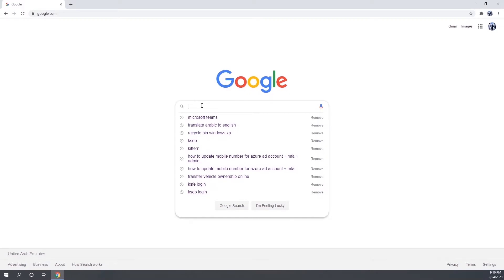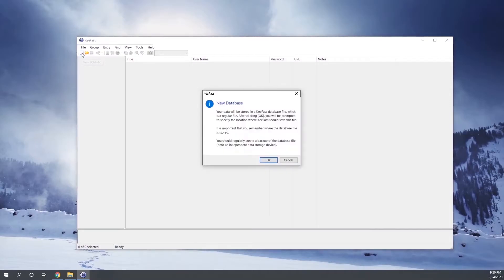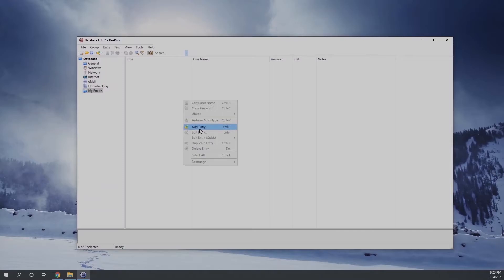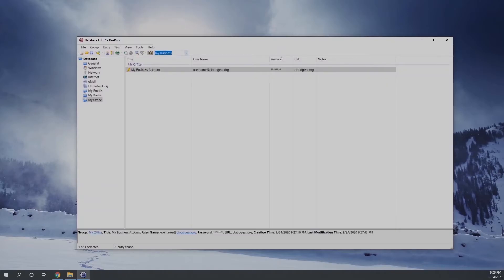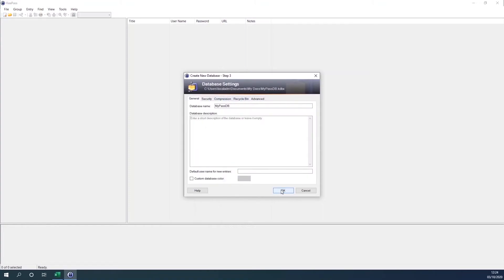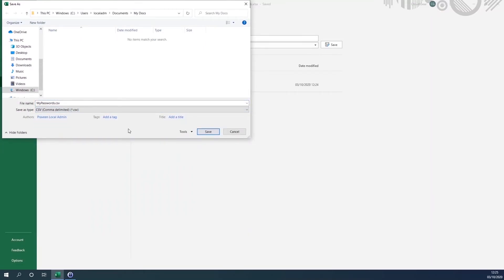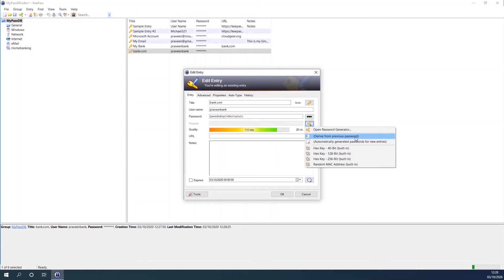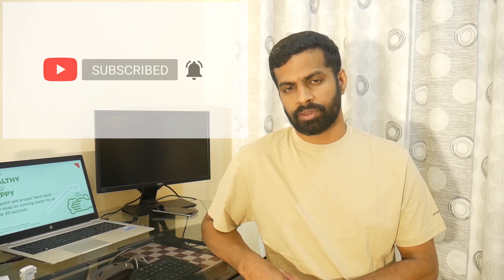Keypass Opensource Password Manager Locker | Store Passwords securely | Generate Complex Passwords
Keypass Opensource Password Manager | Manage Passwords easily| Store Passwords easily & Search

You can also generate strong passwords with this tool

Why KeePass?
Today, you have to remember many passwords. You need a password for a lot of websites, your e-mail account, your webserver, network logins, etc.

Is it really free?
Yes, KeePass is really free, and more than that: it is open source (OSI certified). You can have a look at its full source code and check whether the security features are implemented correctly.

0:00 Introduction
1:33 Download & Install Keypass
2:23 How to use Keypass
4:50 Import Password from Excel file
6:53 Using Generate Password option
7:12 Recap

-Praveen